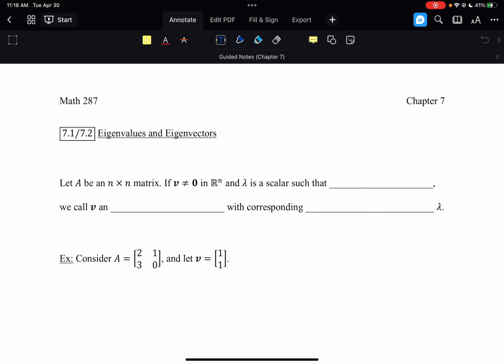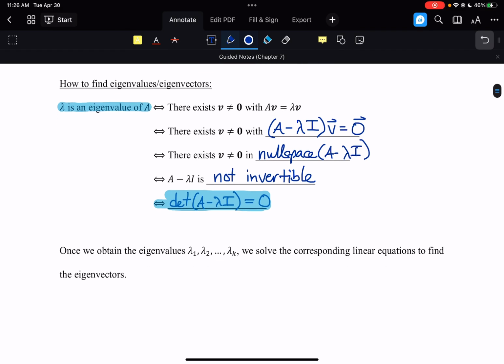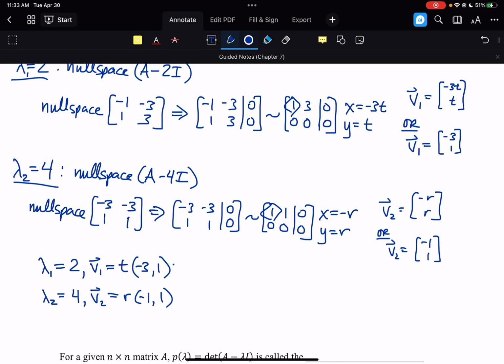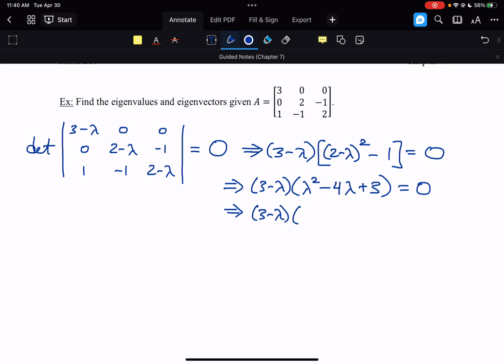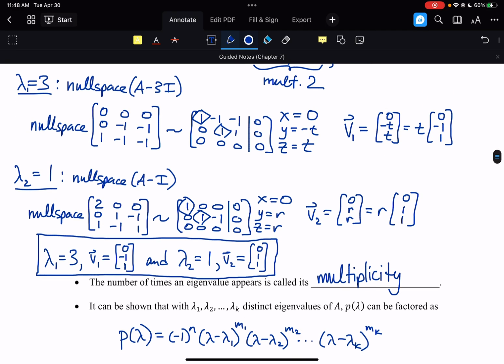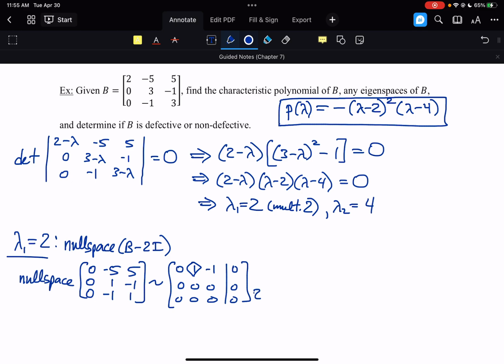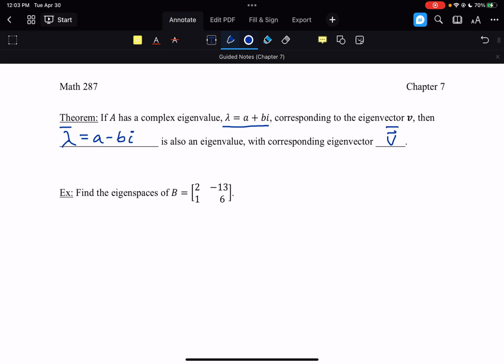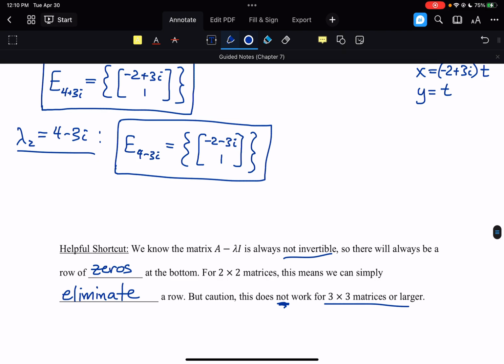Section 7.1-7.2 Lecture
Lecture introducing eigenvalues and eigenvectors.